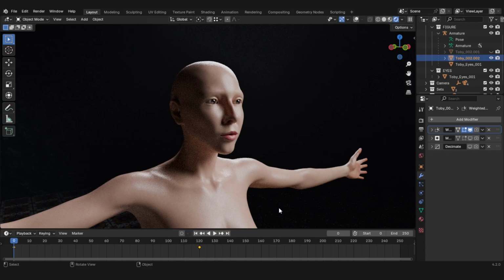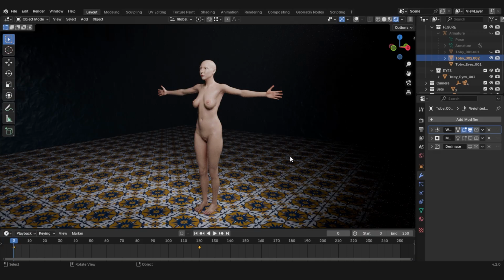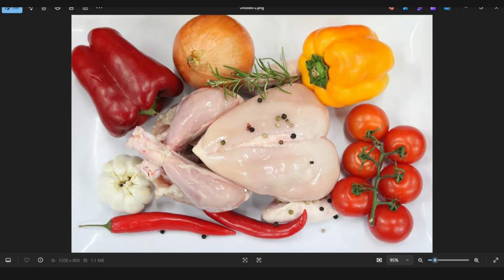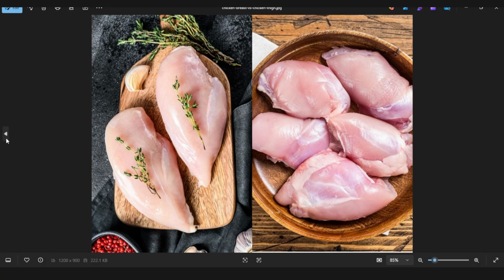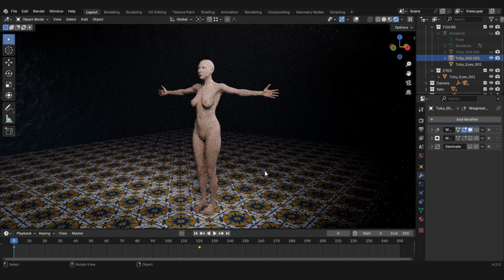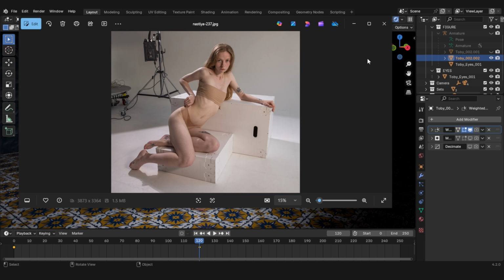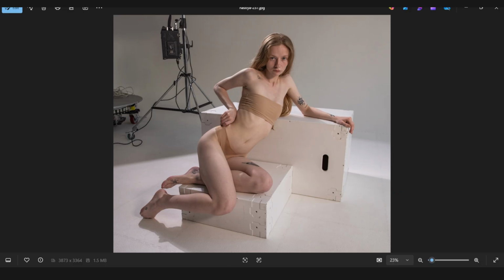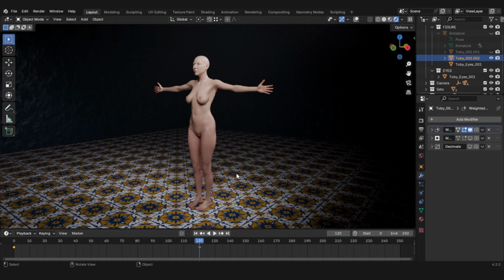What Do Chicken Breast and Thigh Have To Do With Human's?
I can explain.

Even though it's a little creepy to compare a chicken to a human, but I promise you that we do share something similar.